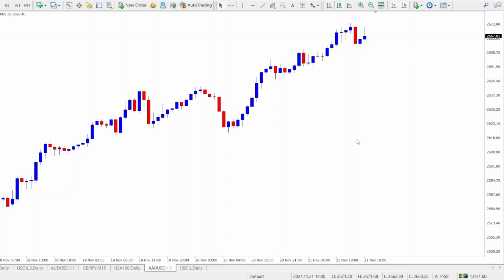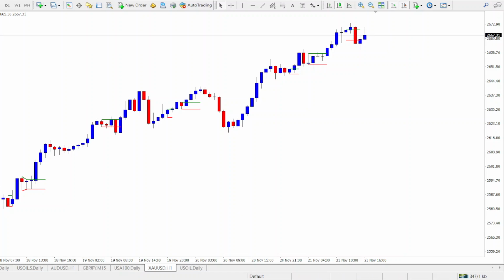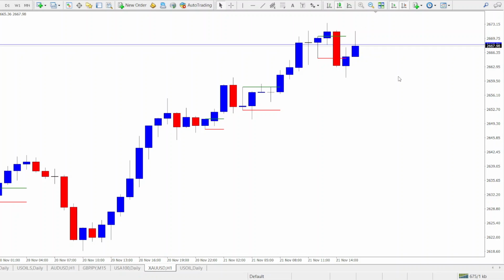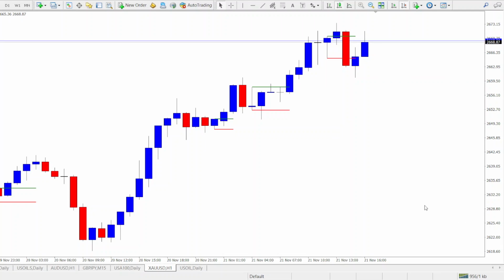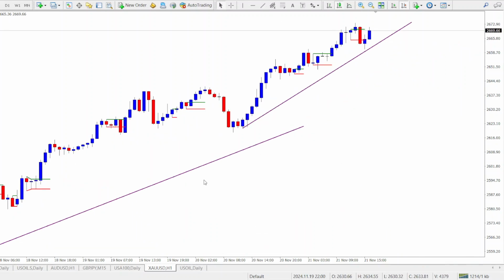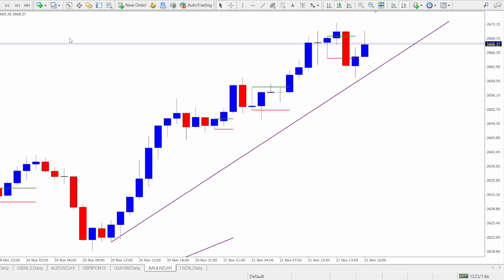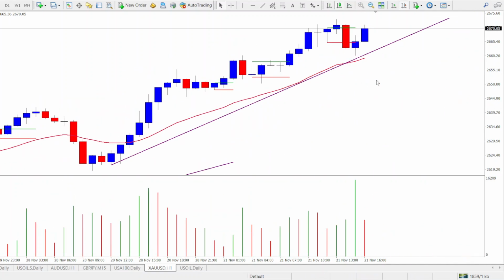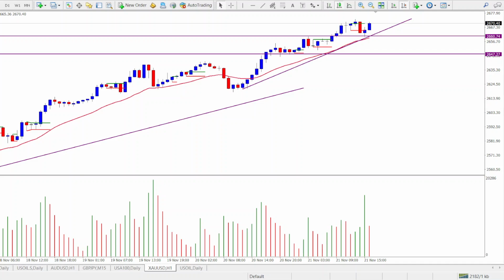How to Trade with the Inside Bars Indicator in MT4 & MT5 for Consistent Profits!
The Inside Bar Indicator is a powerful tool for forex traders, automatically scanning charts to identify bullish and bearish inside bar candlestick patterns. These patterns can be traded in both bullish and bearish market conditions, providing flexibility for a wide range of strategies.

Traders can maximize the effectiveness of this indicator by combining it with price action analysis to confirm patterns and execute trades confidently. The indicator works seamlessly across all intraday time frames, as well as daily, weekly, and monthly charts, making it suitable for various trading styles.

Whether you’re a beginner learning the basics or an experienced trader refining your strategy, the Inside Bar Indicator is a valuable addition to your toolkit.